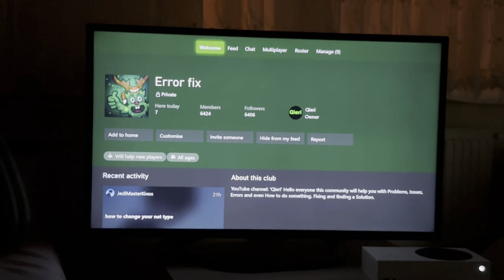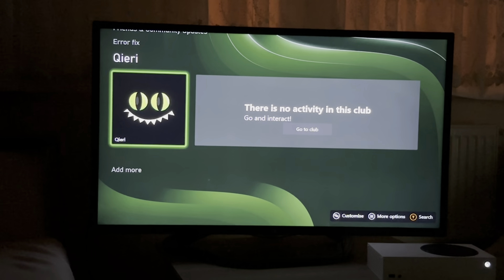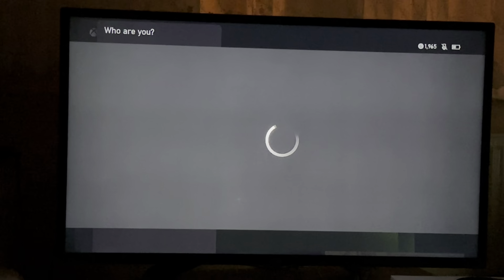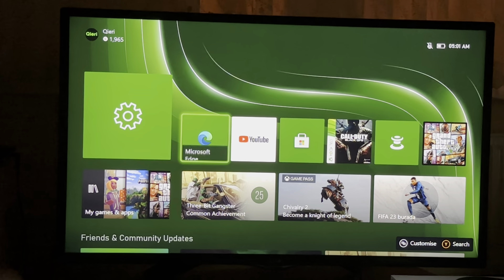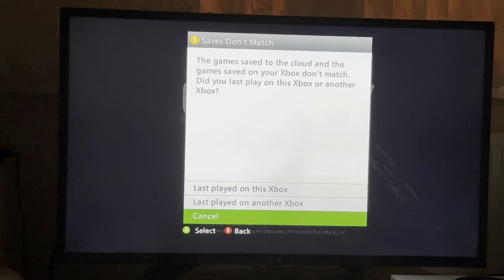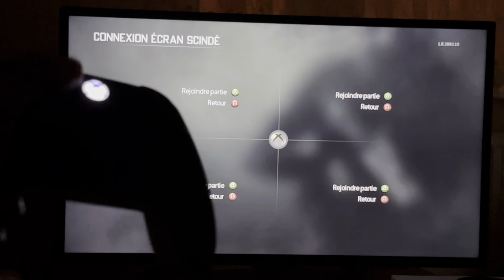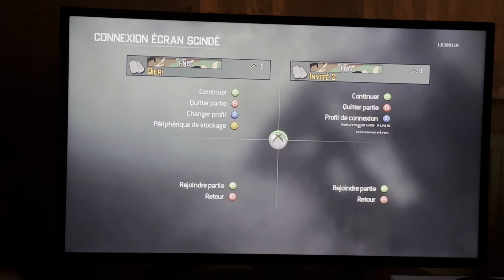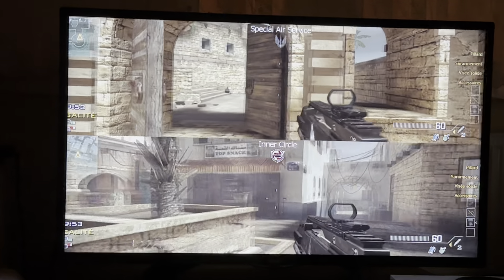Xbox Series X S How to SPLIT SCREEN Play with Friends!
Split Screen Xbox!

On This Channel i Make Dutch/English Videos about Consoles like the PS5, Xbox, Nintendo Switch, Steam Deck and more!

Hallo iedereen!